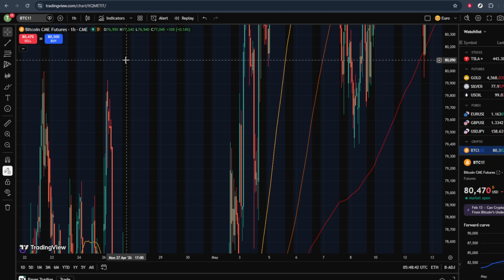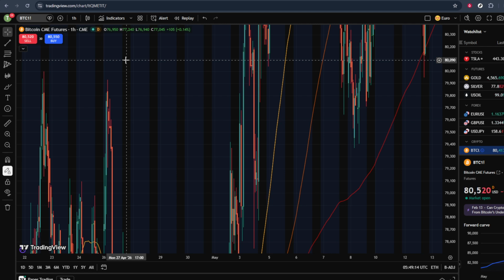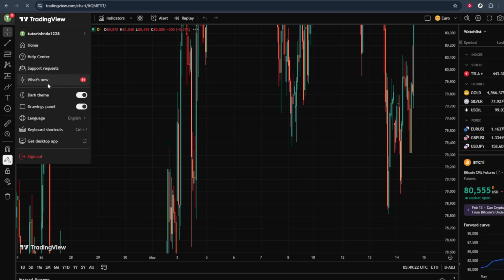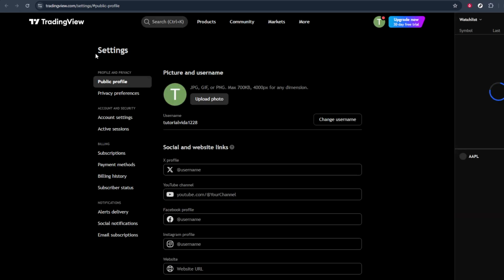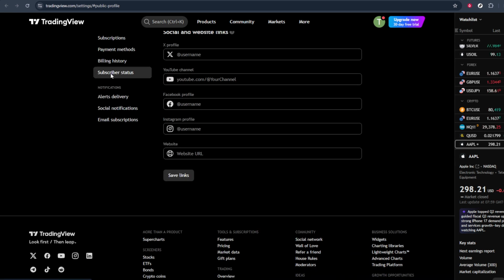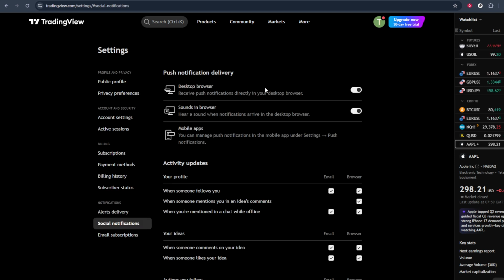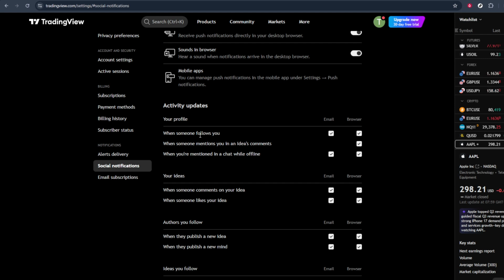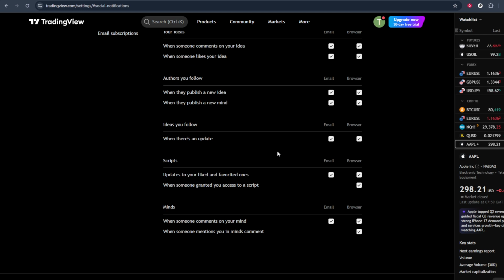How to Manage TradingView Notification | Step-byStep Guide 2026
Today we cover how to manage TradingView notifications so you can customize alerts and control your account notification settings easily.